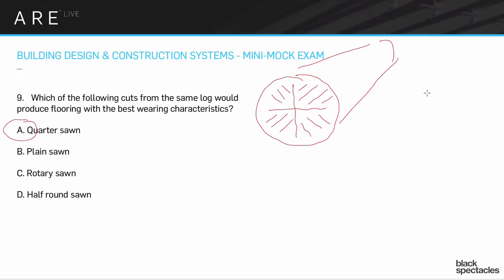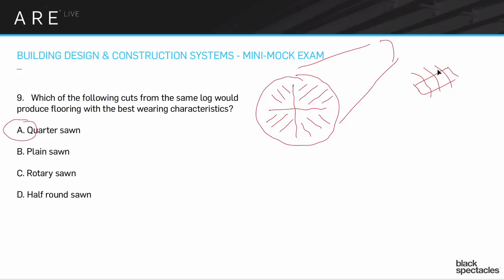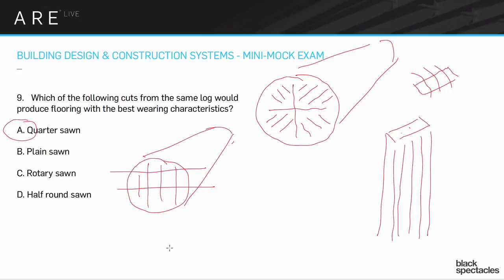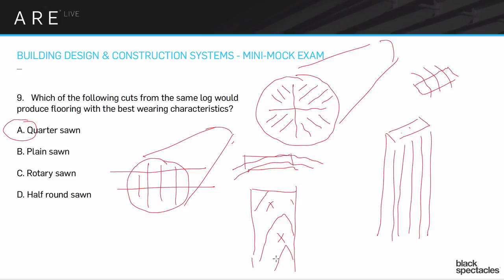Lumber Sawing - Building Design and Construction Mock Exam - Architect Registration Exam A.R.E.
In this section, Mike Newman discusses a question from the Building Design and Construction exam that asks which of the following cuts from the same log would produce flooring with the best wearing characteristics, and then gives four possible answers: quarter sawn, plain sawn, rotary sawn, or half round sawn. Mike will go over each answer, reveal the correct one and how he got to that answer.